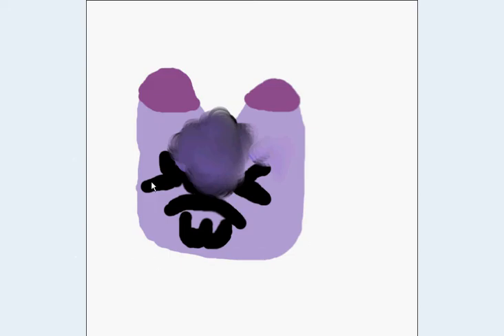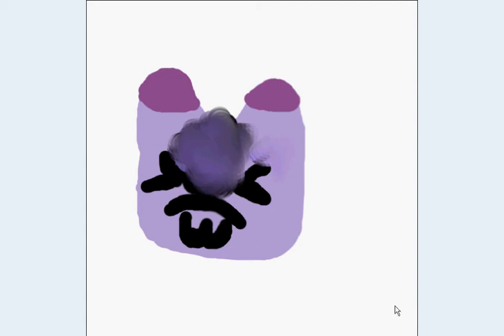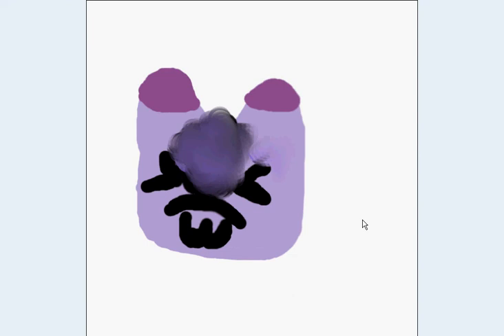Mewthree GIMP Drawing REALISTIC Haircut!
sweet isnt it?